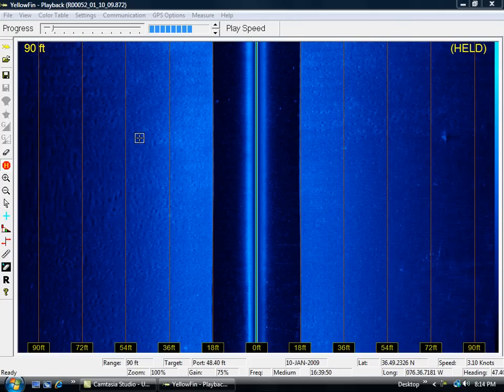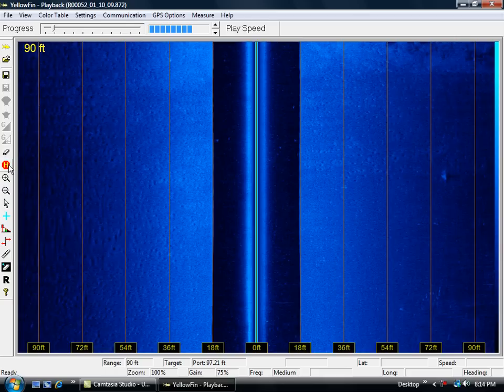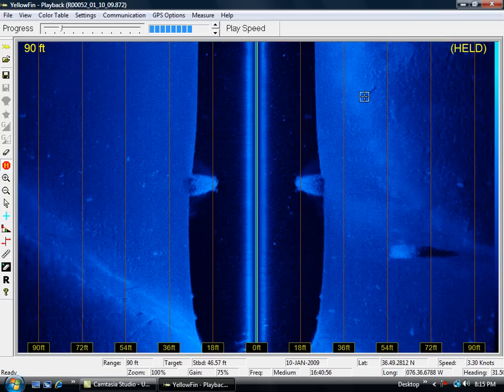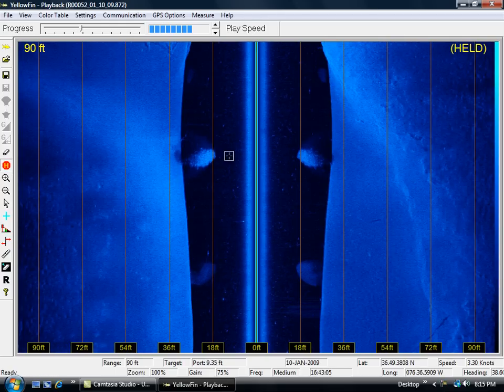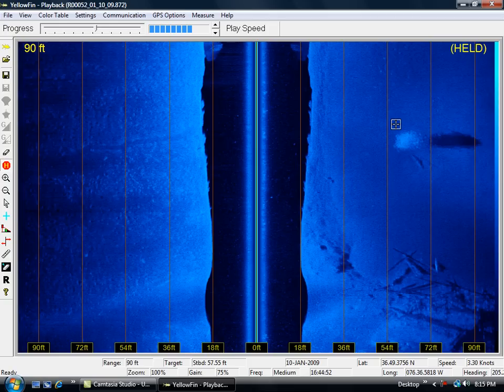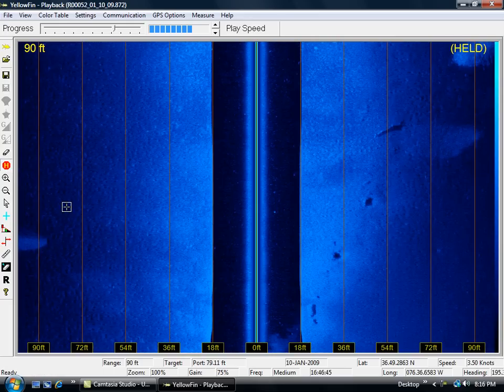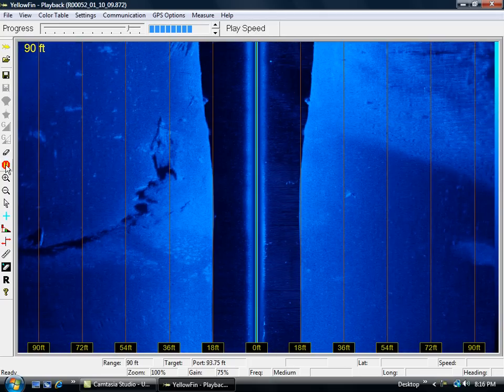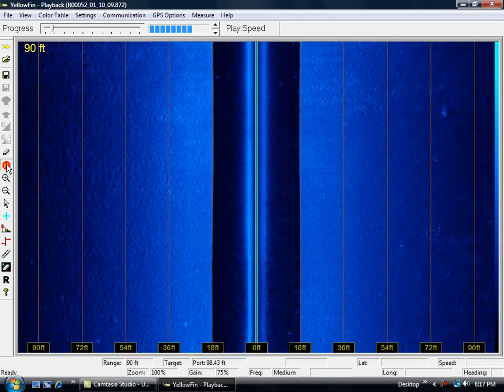Crappie school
yellow fin video